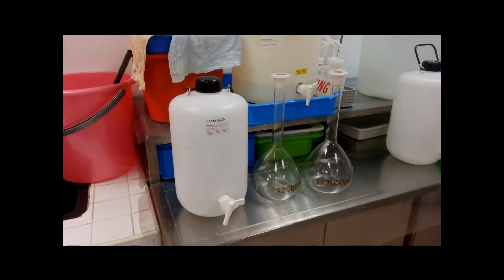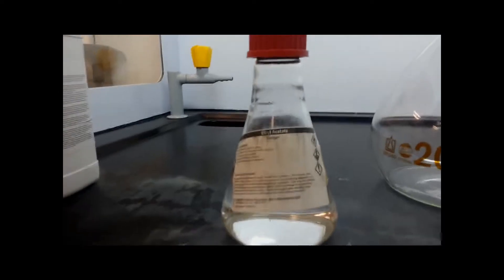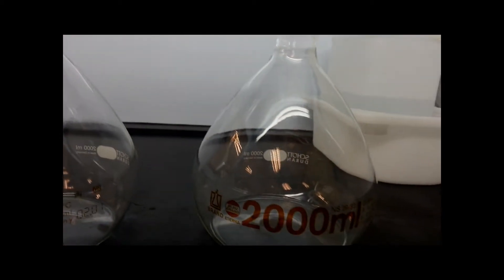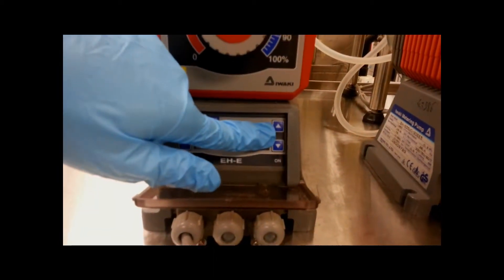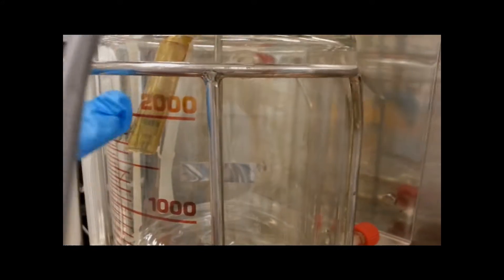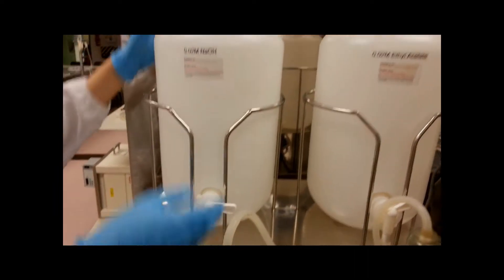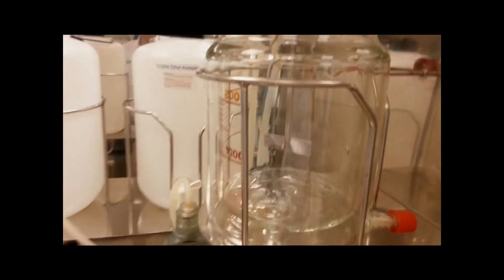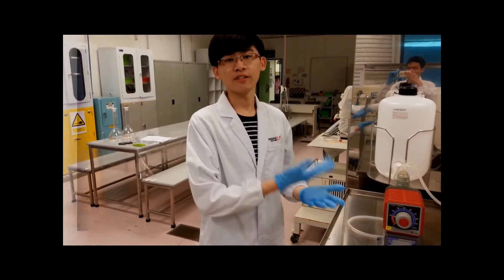CP5009: Chemical Reaction Engineering Practical 1 (Batch Reactor)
Filmed in Singapore Polytechnic for school project.